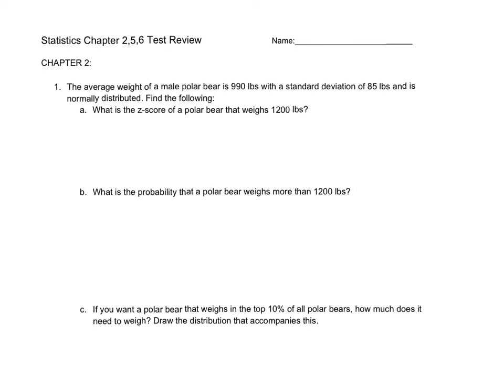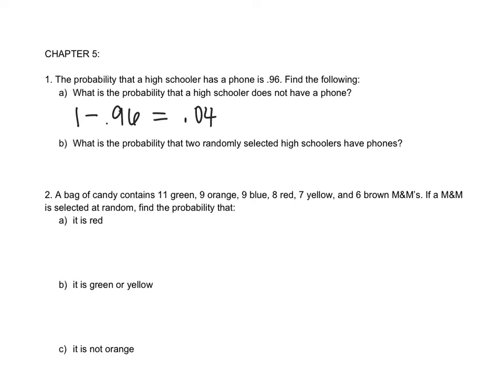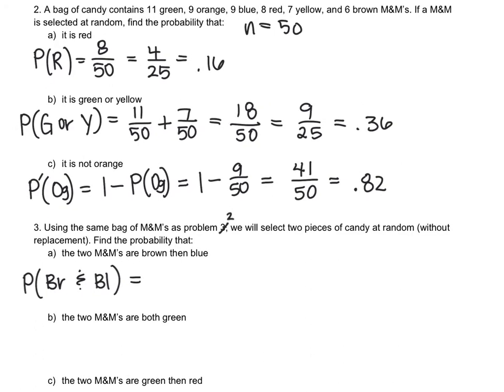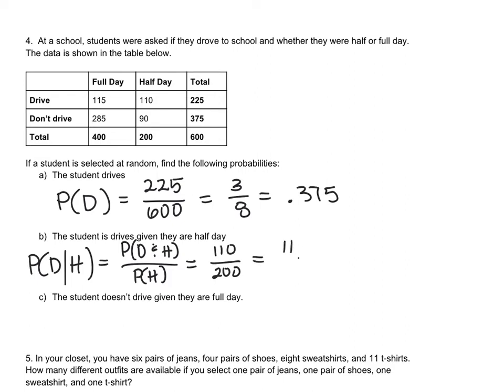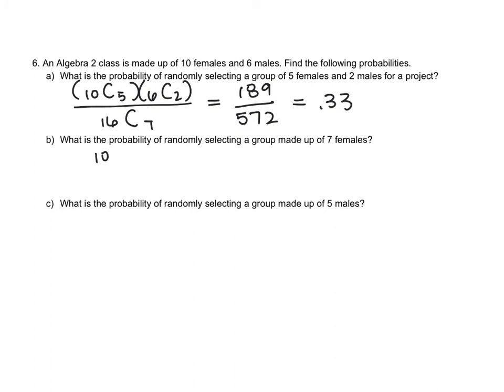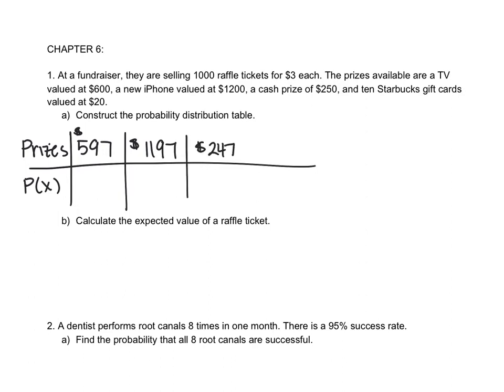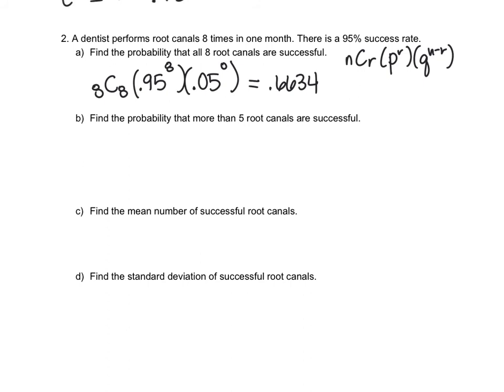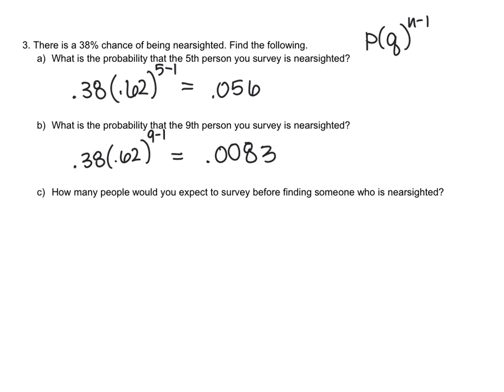Stats Chapter 2,5,6 Review